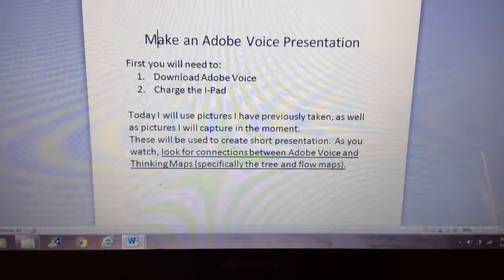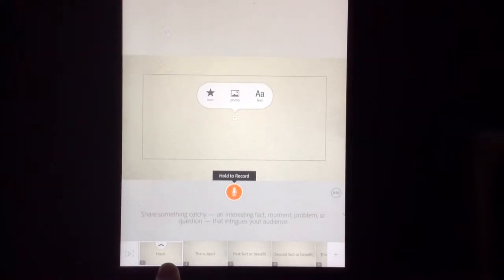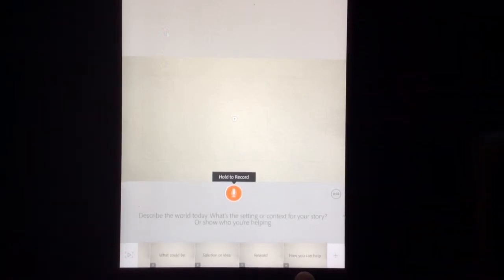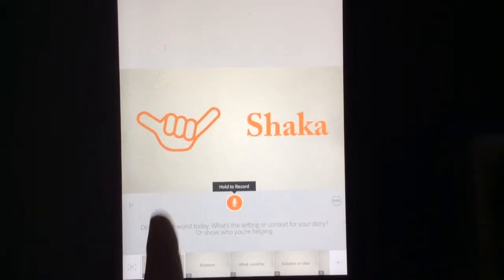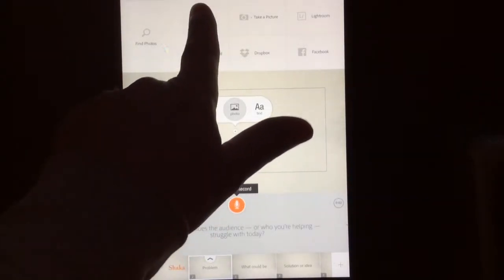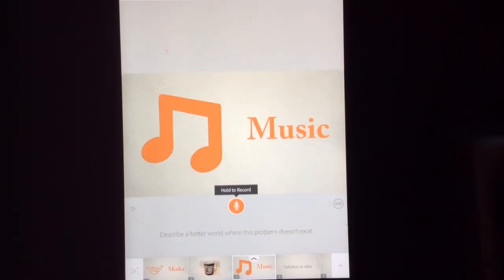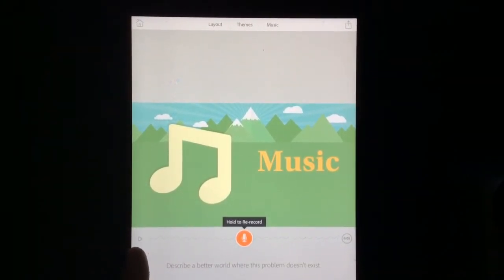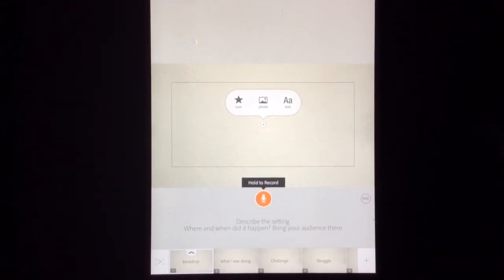Make an Adobe Voice Presentation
correction:  To delete a slide "DOUBLE TAP" the tab.  Do not swipe up.
There had been a new update for Adobe Voice and you need to "create and account" when it is first accessed.